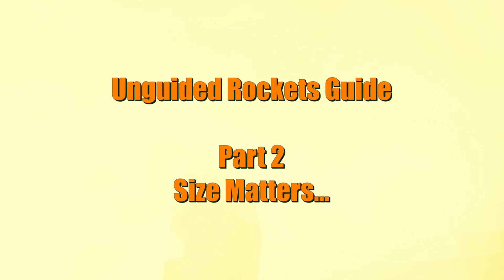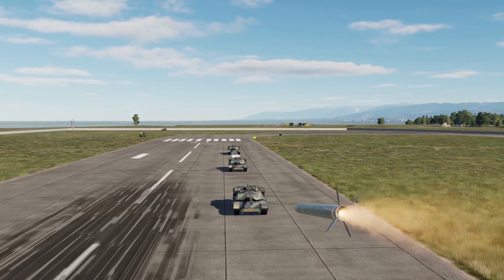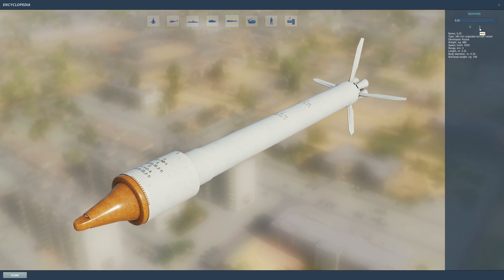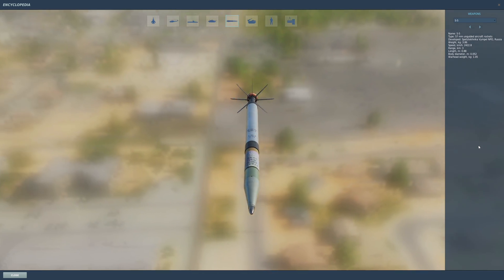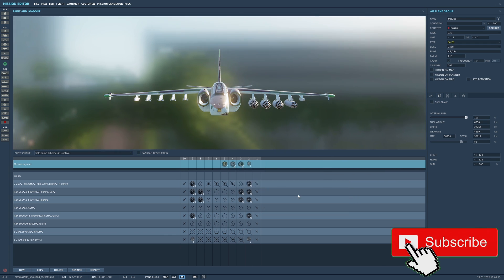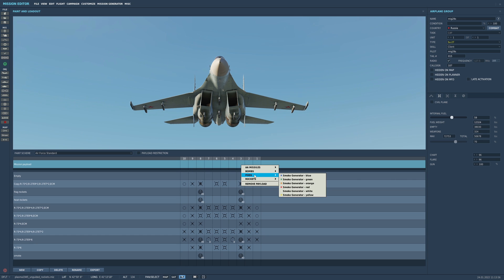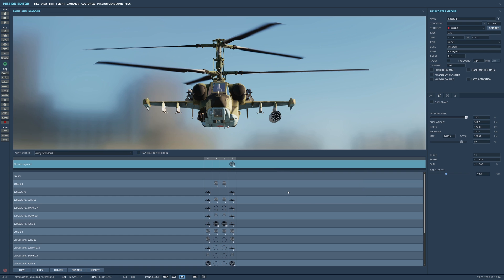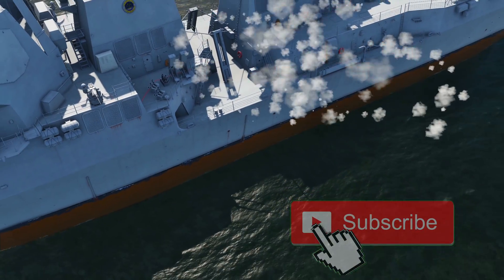DCS Rocket Pod Guide | Soviet Red Force | Digital Combat Simulator (Part 2)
DCS World tutorial on the  unguided air to ground rockets the S-8, S-24, S-25, S-13. The explainer focuses on specific a2g missiles which can be used on Russian / Soviet helicopters and planes such as mig-29 su-27  and helicopters.

00:00 intro
00:45 rocket basics
01:50 warhead types
02:39 all rockets of dcs
04:50 which jets carry what?
07:45 which heli carry what?

Developed in the 1970s, the S-8 is an 80 mm (3.1 in) rocket used by fighter bombers and helicopters. The system entered service in 1984 and is produced in a variety of subtypes with different warheads, including HEAT anti-armor, high-explosive fragmentation, smoke, and incendiary, as well as the specialized S-8BM runway-destroying munition and the S-8DM fuel-air explosive variants.

С-8 (где буква «С», предположительно — снаряд, а «8» — калибр ракет 80 мм) — советская/российская 80-миллиметровая неуправляемая авиационная ракета, предназначенная для уничтожения техники и живой силы противника с воздуха. Ракета выпускается с несколькими видами боевых частей.